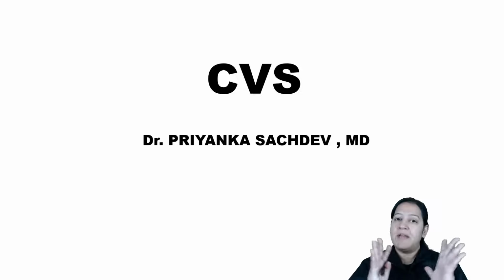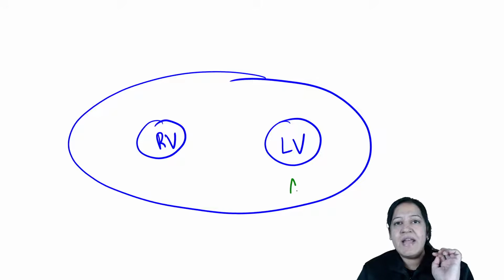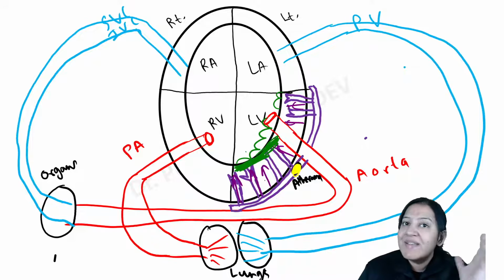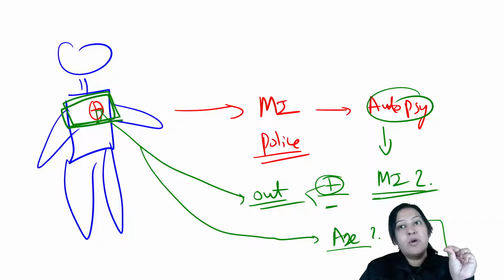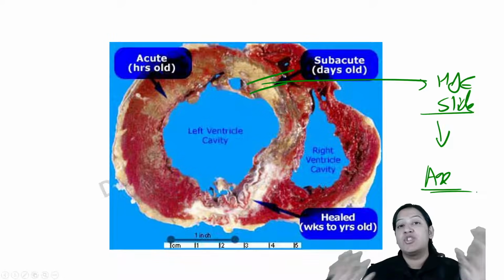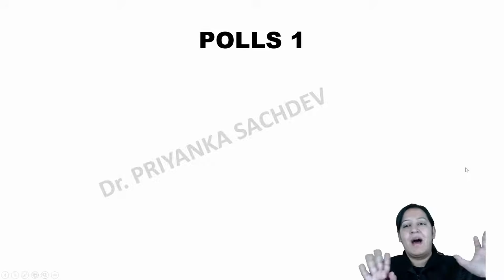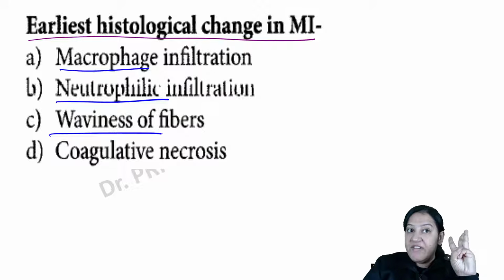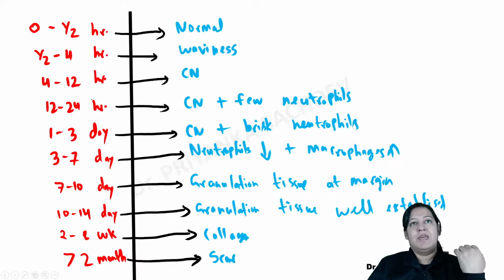Conquer NEET PG 2022: Myocardial Infarction | Pathology | Let's crack NEET PG | Dr.Priyanka Sachdev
In this session, Dr.Priyanka will be teaching about Conquer NEET PG 2022; Systemic | Myocardial Infarction | Pathology NEET PG 2022

Iconic:
Unacademy & PrepLadder

With Unacademy
All Resources Included in PLUS Subscription
- Live Batches
- Recorded Classes
- QBank & Notes*

With PrepLadder
All Resources of Dream Subscription
- Video Lectures
- QBank 3.0
- Rapid Revision
- Snapshot & Treasures